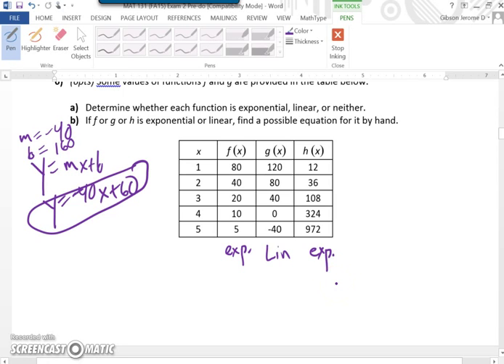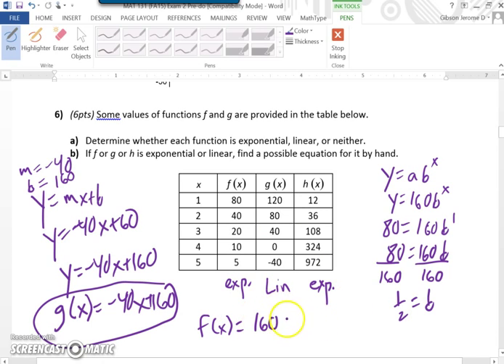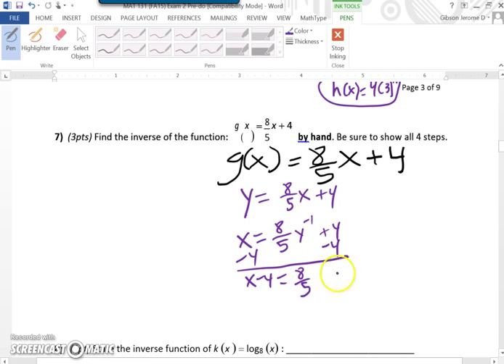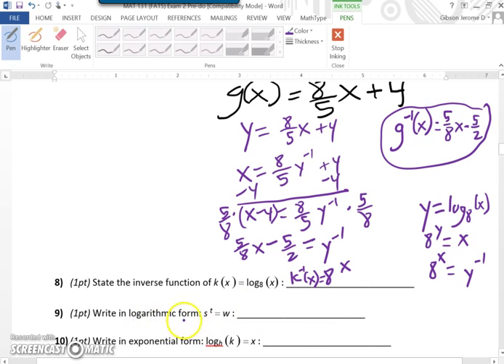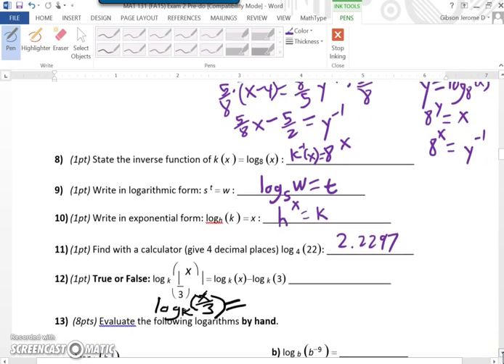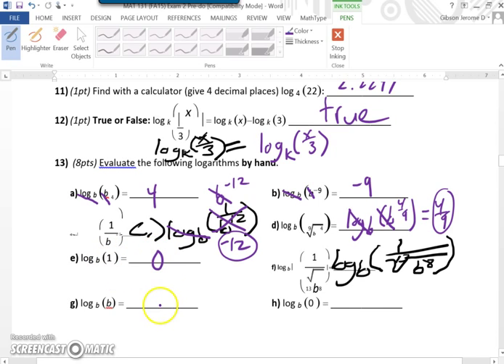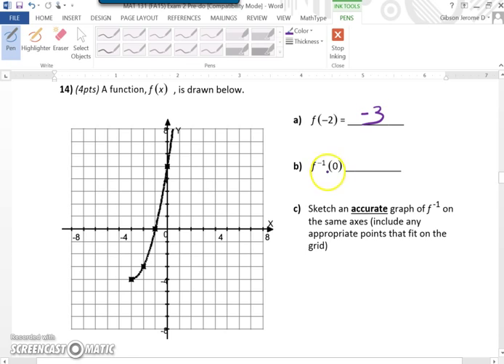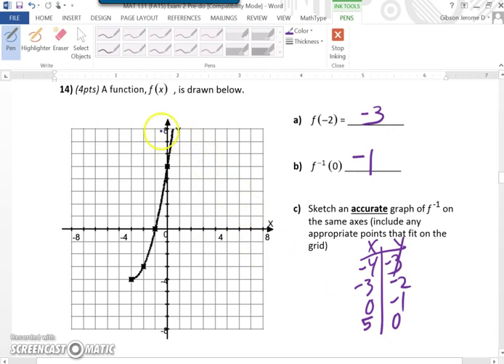MAT 131 Exam 2 Review Video 2 of 6